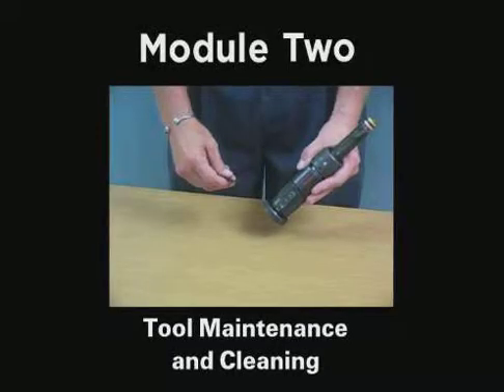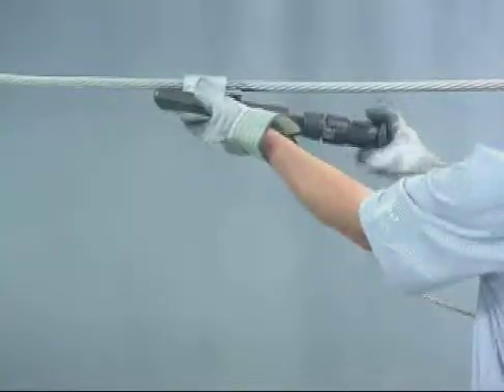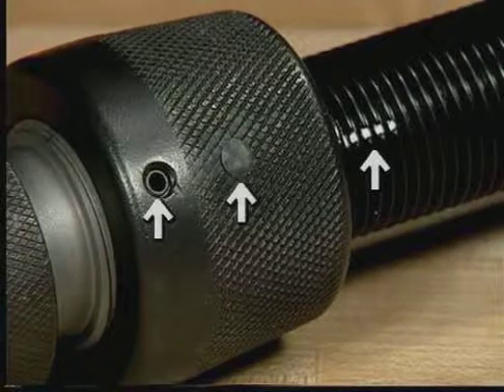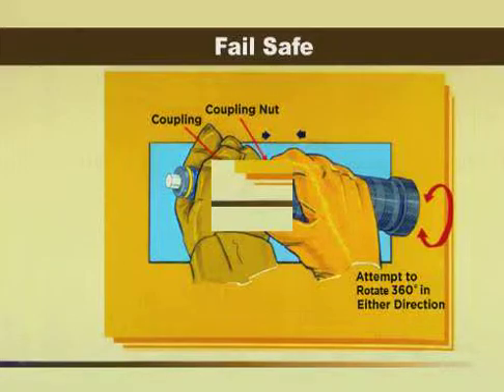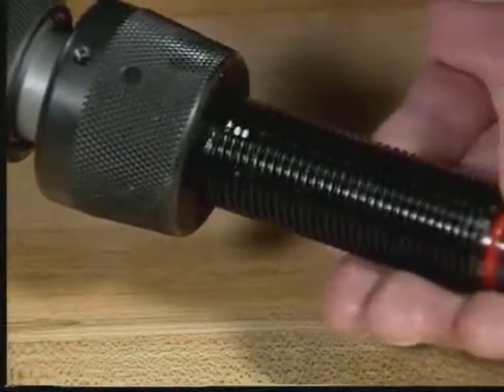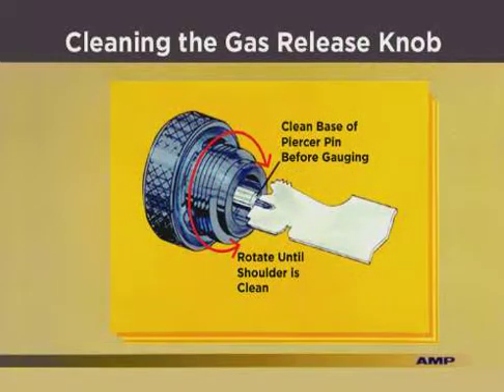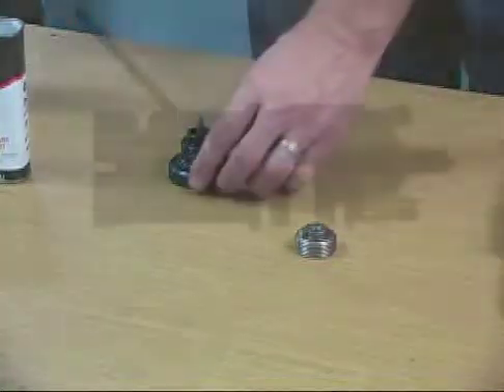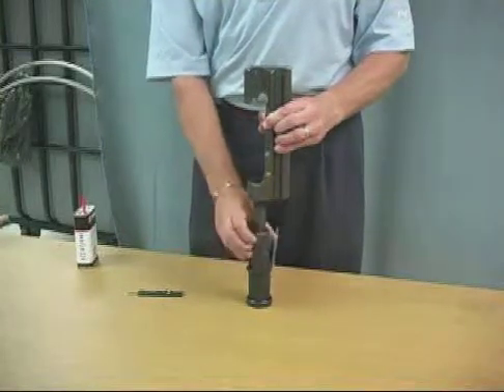Tyco Electronics / Energy Division / AMP - EZLoad Part 3